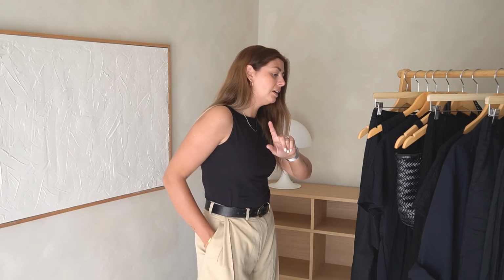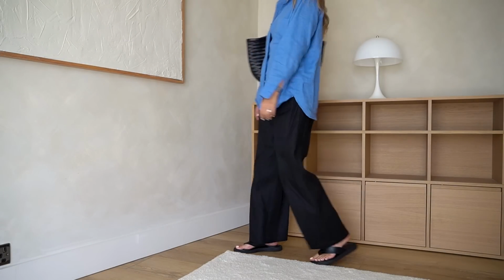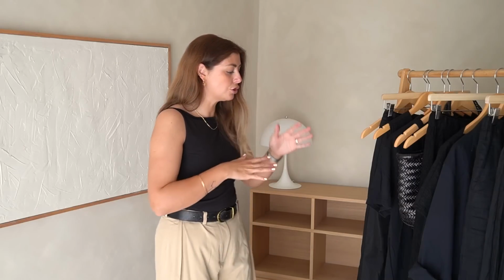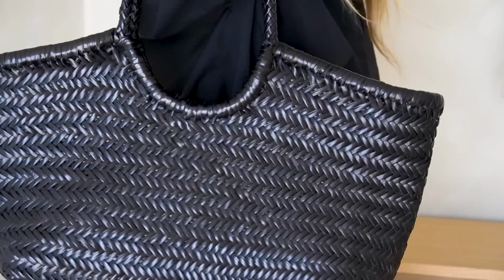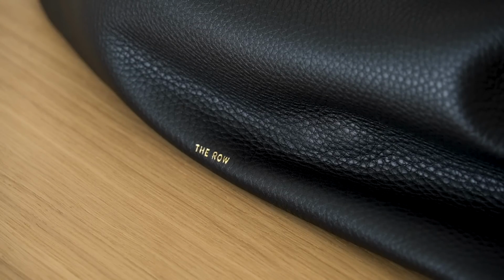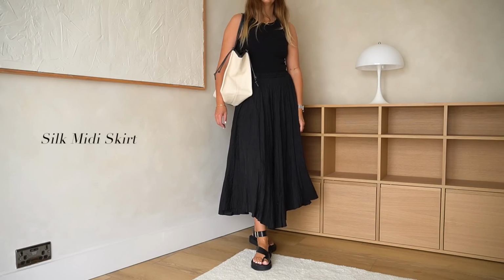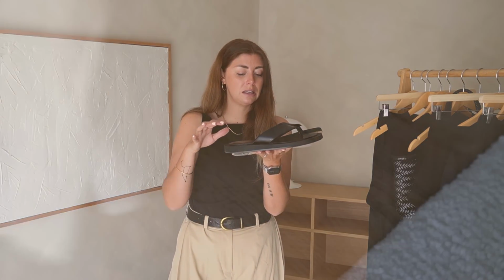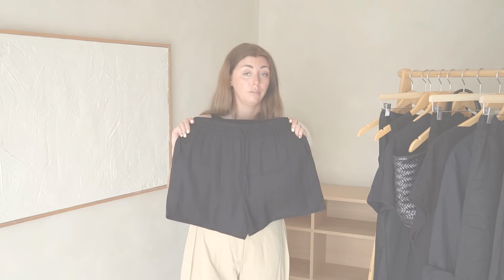My Favourite Black Pieces For Summer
Find size details, links and affordable alternatives below 👇🏼

Follow on Instagram here @emmahill
Home account here @emmahillhome

ADVERTISING
As content creation is our business and how we earn our living you will see advertising in our content from time to time in different forms:
We are very selective about what brands we work with on paid/sponsored content creation and as a rule we don't work with any brand that we don't already or wouldn't spend our own money on. We are incredibly proud of all our brand partnership content and it will always be disclaimed in the most transparent way possible so you know exactly what is and 'AD'.
Because we don't work with a large amount of brands on sponsored content we do rely on our YouTube ad revenue. Any adverts you watch during the duration of our videos will earn us a small percentage of 'ad revenue' from YouTube and we really appreciate you watching the adverts in full (and not skipping them), but only if and when you can. We also know that time is precious so no pressure.
We also use 'Affiliate Links' in the description boxes below our videos and if you make a purchase via these links we will earn a small percentage of commission depending on the sale amount.
Any items/links marked with '[AD - Pr products]' are products which have been 'gifted' from the respective brands without a contract for sponsored content. This is still classed as a form of advertising because nothing is ever "free", brands are gaining exposure to our audience by us featuring them, so these items are marked as 'AD-Pr product' in the description box but we are under no obligation to feature these items. And as with our paid content, we never accept gifting/pr products from brands that we don't already or wouldn't spend our money on. If we have received a press discount on anything featured this will also be disclaimed.

If you have a question about something you've seen in the video and it's not listed below then please leave a comment and we'll get back to you as soon as possible

◾️CURRENT FAVOURITE BLACK WARDROBE PIECES◾️
1. LONG JERSEY DRESS (wearing size S)

4. [AD - pr product] CHUNKY SANDALS WITH BUCKLE

5. DRAGON DIFFUSION WOVEN LEATHER BAG

6.

8. THE ROW EVERYDAY BAG

10. SILK TEXTURED MIDI SKIRT - old Joseph but coloured version

12.